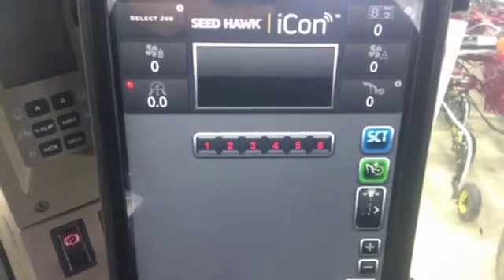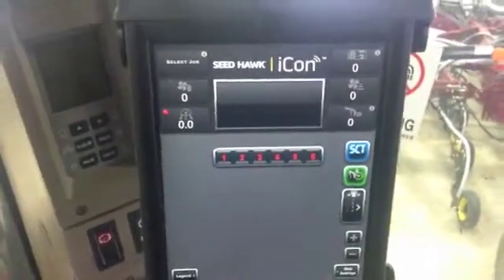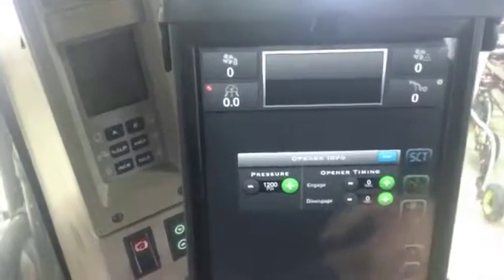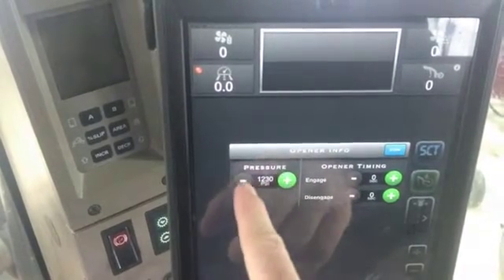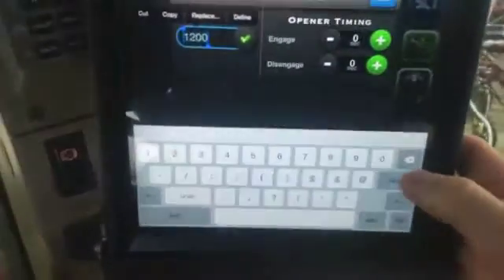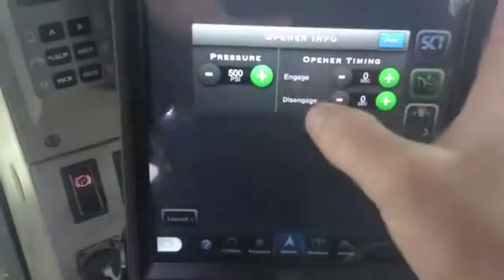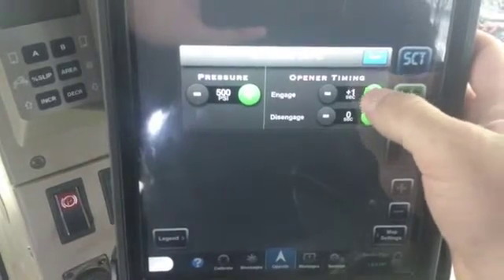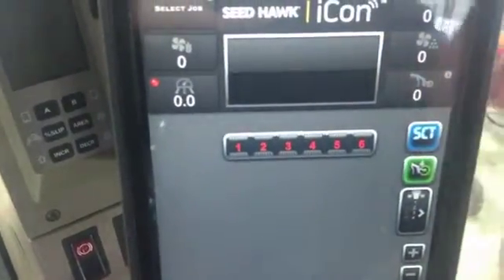How to Set Packing Pressure and Look Aheads in Seed Hawk iCon Control App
This video runs through how to set your packing pressure and the look ahead timing for the openers (opener timer) in the Heads Up Display (HUD) screen of the iCon Control App for your Seed Hawk Seeding System.